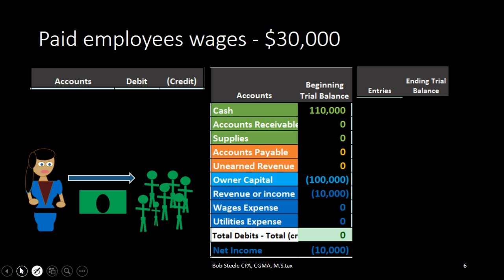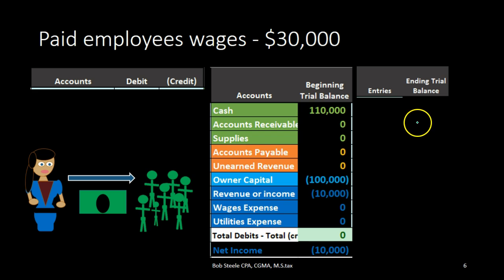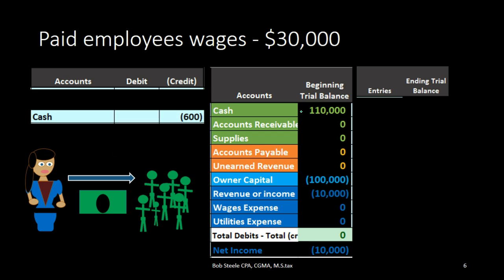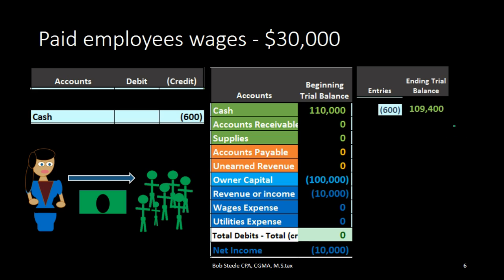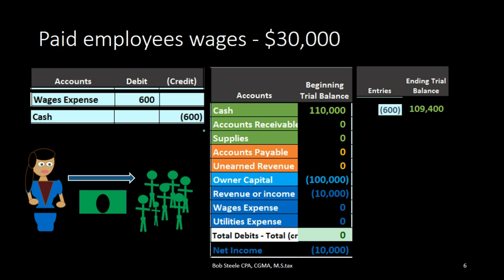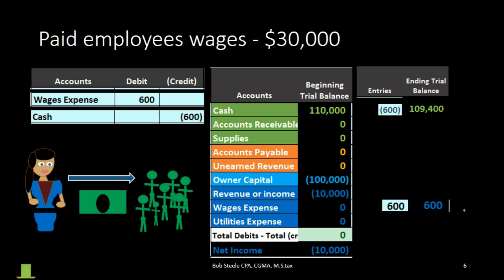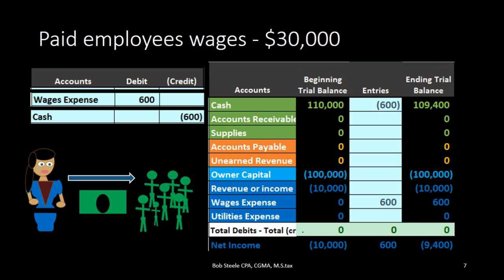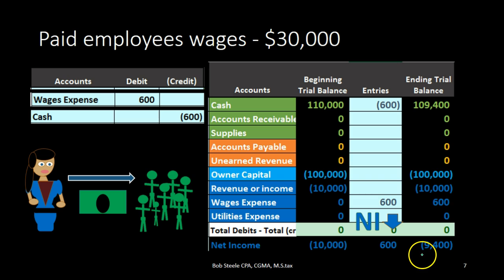200.30 Paid Employees with Cash Journal entry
Accounting transaction - Journal Entry - Pay employees, including effect on assets, liabilities, equity, and net income